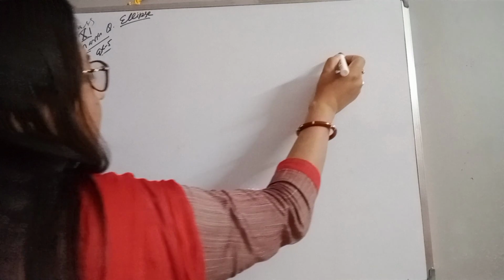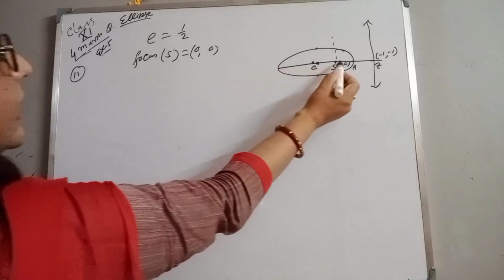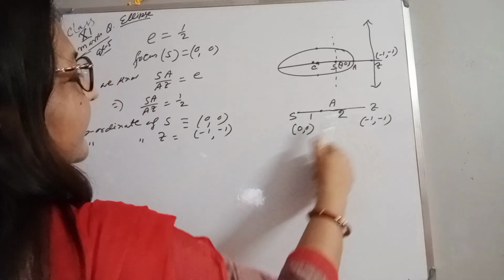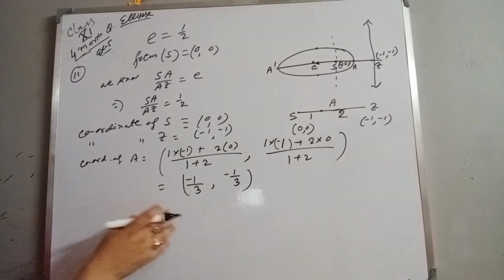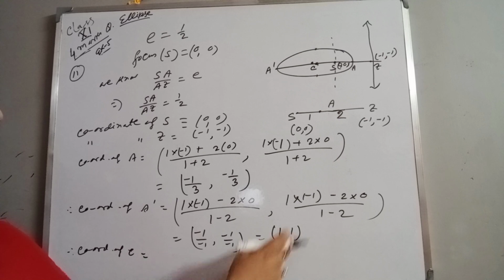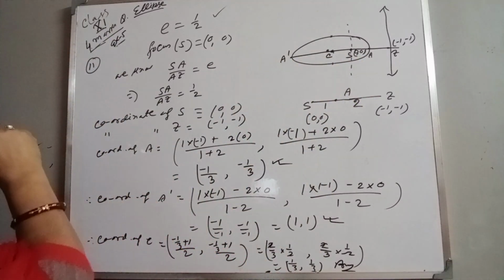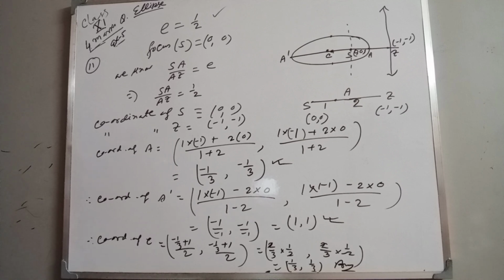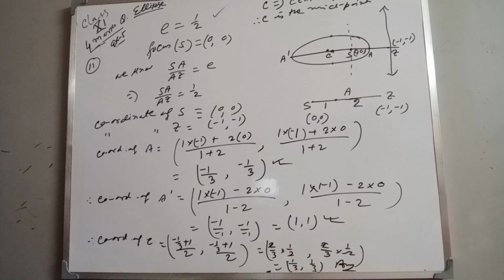Class -11 Ellipse (part-5)